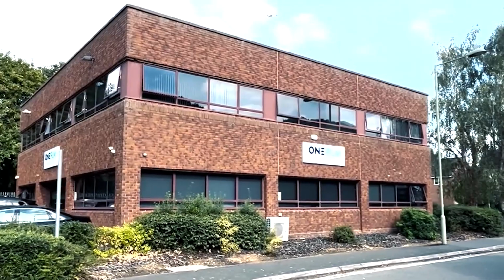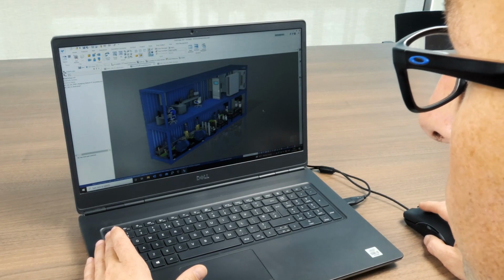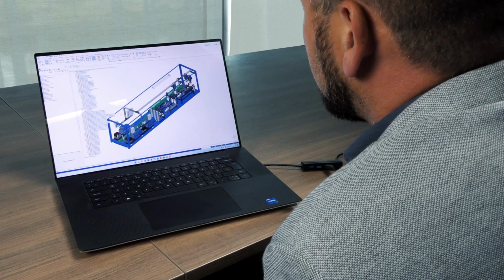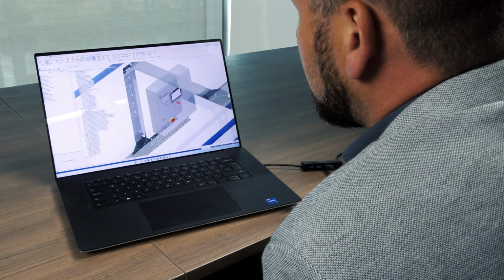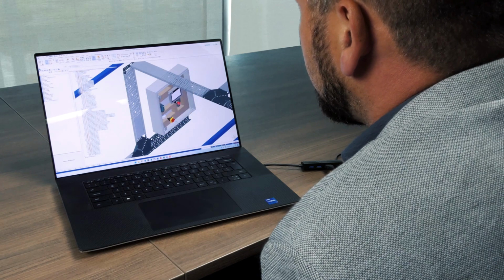Envorem chooses Solid Edge from Siemens to bring massive greentech project to life